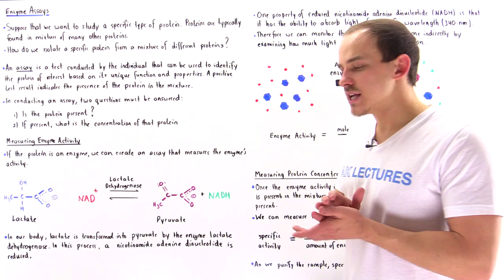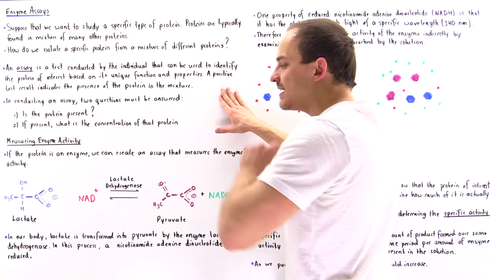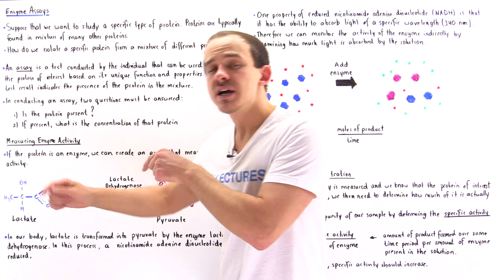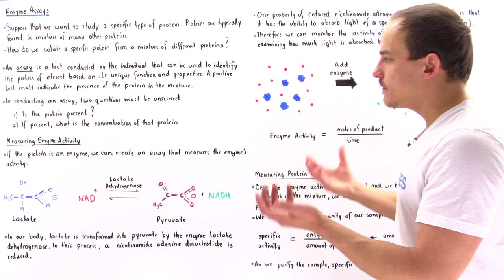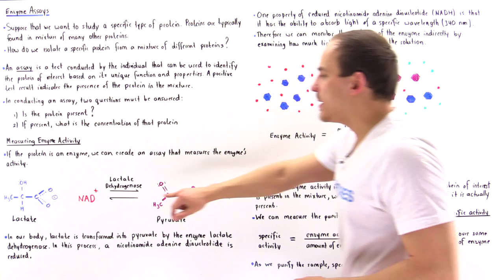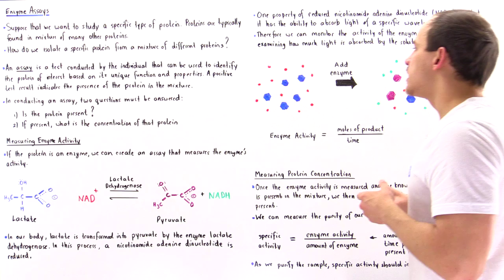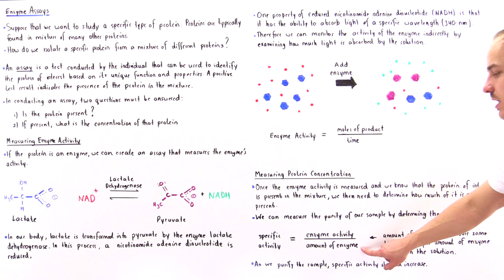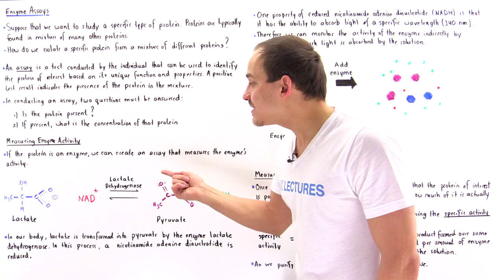Enzyme Assay, Enzyme Activity and Specific Activity